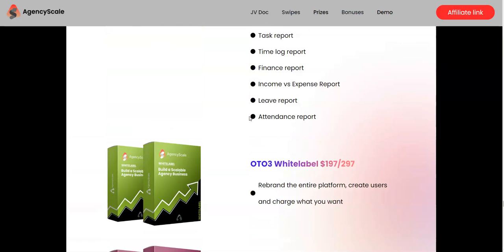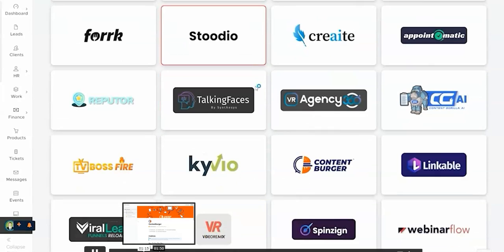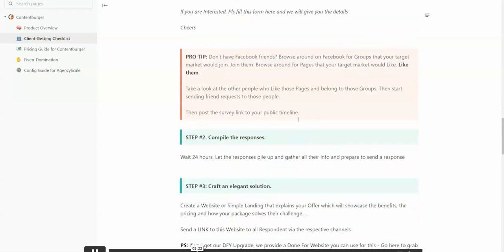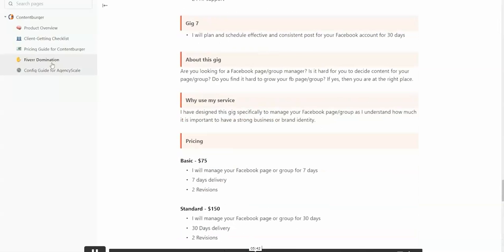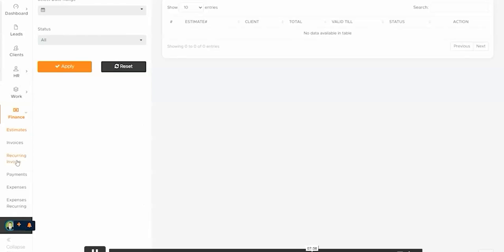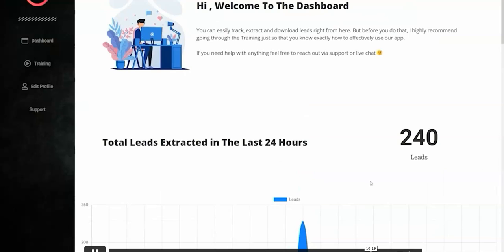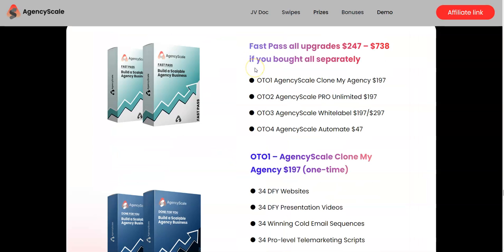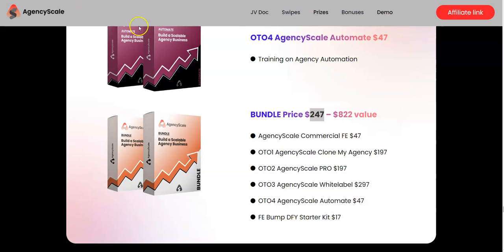AgencyScale Review $2 OFF DISCOUNT COUPON CODE Bonuses Members Area Software Demo & All OTO Info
Use this AgencyScale discount coupon code to get $2 off discount on AgencyScale Commercial License - GOAGENCY

AgencyScale Front End and All OTO Information

FE - AgencyScale PERSONAL/COMMERCIAL ($37 one-time/$47 one-time)

AgencyScale COMMERCIAL Features

Client Finder 200 Clients Per Day
Manage Companies/Clients
Manage Projects
Create and Manage Billable Service Packages
Create contracts with clients with e-signatures.
Create and Track Proposals, Quotes and Estimates
Task Management with Kanban Board
Invoice (Multiple Taxes)
Project Timer
Collect and Manage Payments With Paypal, Stripe, RazorPay, PayStack, Authorise.net Mollie and more
Project Management
Task Management
Time Management
Milestone Tracking
Gantt chart
Finances
Invoices & Estimates
Expense Tracking
Payments
Client  & Customer Management
Lead Management
Client Management
Client Portal and Login
Agency Report and Analytics
Tasks
Timelog
Finance
Income vs Expense

Customer Relations Manager App (10 users)
Top Tier Training
Top Notch, Helpful Support
Blueprint Module: integrate and make money with the top 30 products in our marketplace.
Fast Action Bonuses

How To Make 6-Figures With AgencyScale
Agency Checklist
AdSauce

OTO 1 – AgencyScale Clone My Agency $197 (one-time)

34 DFY Websites
34 DFY Presentation Videos
34 Winning Cold Email Sequences
34 Pro-level Telemarketing Scripts
34 DFY Proposals
34 DFY Brochure Templates
34 DFY Flier Templates
34 DFY Business Card Templates

OTO 2 – AgencyScale PRO Unlimited ($197) one-time

UNLIMITED Use of ALL AgencyScale features
Invite UNLIMITED Team Members
UNLIMITED Communication Tool Access
Human Resources UPGRADE
Employee and Team Management
Attendance Tracking
Leave Management
Events (Calendar organizer)
Agency Report and Analytics UPGRADE
Task report
Time log report
Finance report
Income vs Expense Report
Leave report
Attendance report

OTO 3 - Whitelabel $197/297
Rebrand the entire platform, create users and charge what you want

OTO 4 - AgencyScale Automate $47
Training on Agency Automation

AgencyScale Bonuses

Bonus # 1 -  Powerful Method to Make $200 per DAY WITHOUT Investing a Dime

Bonus # 2 -  Buyers List Arbitrage

Bonus # 3 -  How to get Powerful Backlinks to get 100% Free Traffic

Bonus # 4 -  How to make Squeeze  Page with Low Budget

Bonus # 5 -  How to Get Sales on Demand with a Good ROI.

Bonus # 8 -  3 Ways to Make $10 an Hour

Bonus # 9 -  Incognito by Brendan Mace

Bonus # 10 -  0 to $100 in 24 HRS by Jono Armstrong

Bonus # 11 -  How to get Recurring Payments from Local Clients

Bonus # 12 -  How to make Money with eBay

Bonus # 13 -  $10,000 PER MONTH sending emails

Bonus # 14 -  From BROKE to $100K Per Month

Bonus # 15 -  Bing Ads Mastery Training from Riley Hunter

Bonus # 16 -  Five Figure Freedom by Justin Spencer

Bonus # 18 -  How to 10X Your Commissions by Brendan Mace

Bonus # 19 -  Best Guy for Self Hosted Email Autorepsonder

Bonus # 20 -  Which Offers are HOT . That are Converting Like CRAZYYY

Bonus # 21 - 13 Done for You Money Making Campaigns

Bonus # 22 - How to Build Buyer's List

Bonus # 24 - Turn Your Gmail Into an Autoresponder

Bonus # 25 - Six Figure E-commerce Formula

Bonus # 27 - Capture Page Mastery

Bonus # 28 - The Fortune In The Follow Up

Bonus # 29 - Urgency Suites Pro Software for Scarcity Timer

Bonus # 35 - How to get Instagram Traffic Fast - The Fuego Multiplier

Bonus # 38 - $2000 in 20 mins from FB groups

Bonus # 39 - $100 Per Day with FREE Traffic

Bonus # 40 - Effective Facebook Advertising

Bonus # 41 - Facebook Monetization Strategy

Bonus # 42 -  How to get POWERFUL Backlinks to Your BLOG